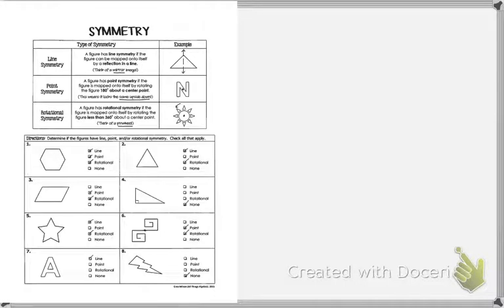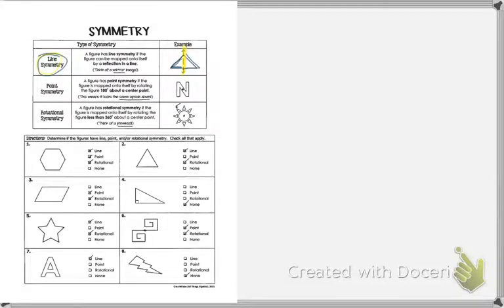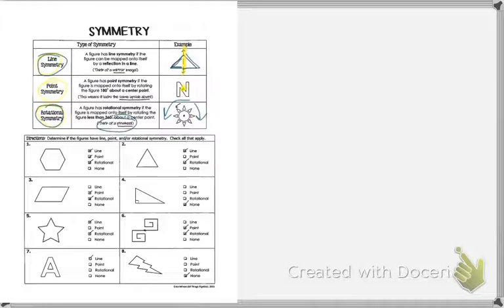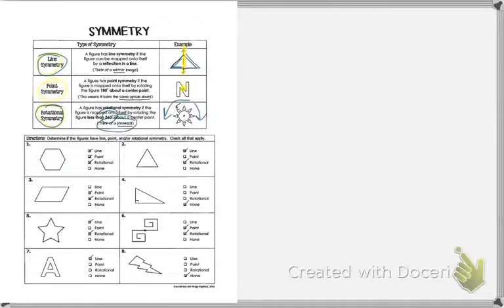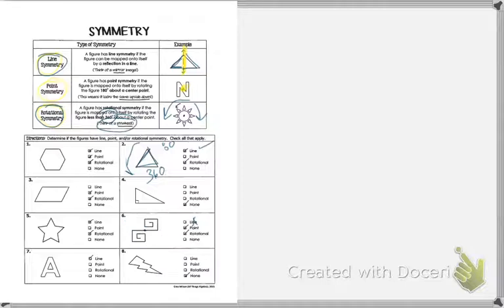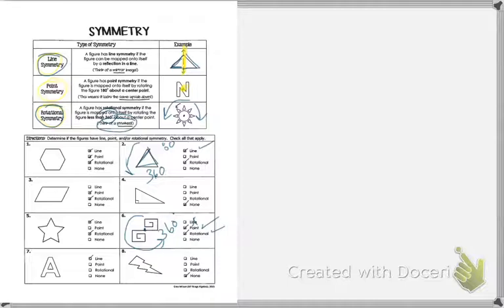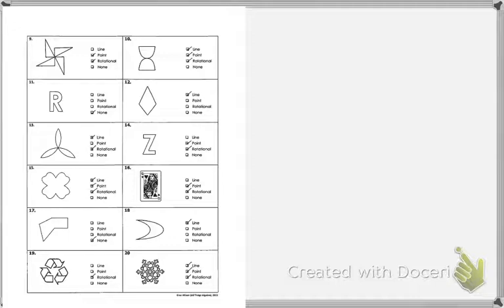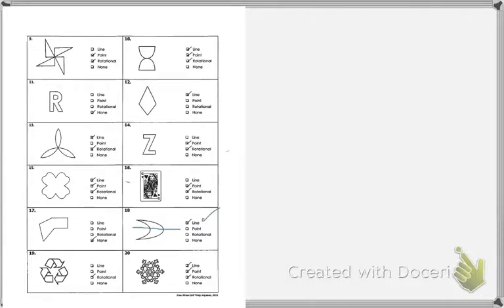9.4 Notes - Transformations Symmetry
9.4 Notes - Transformations Symmetry